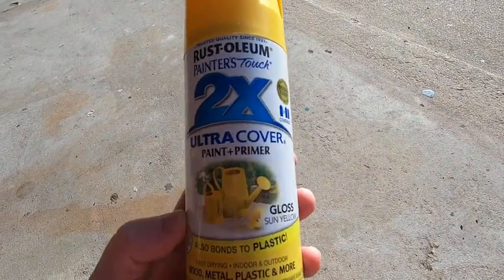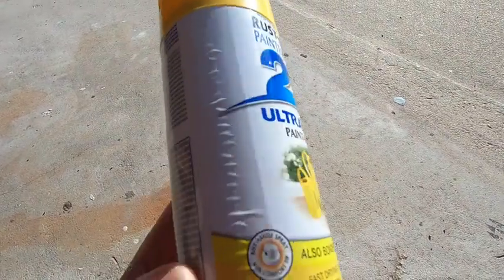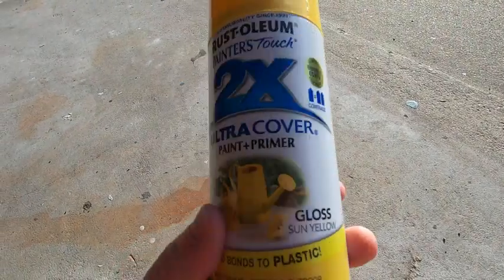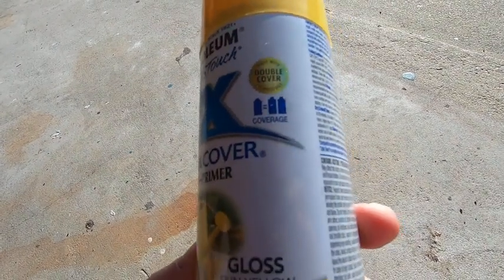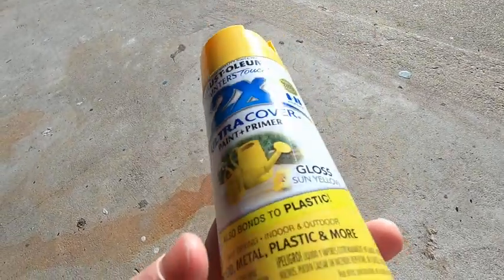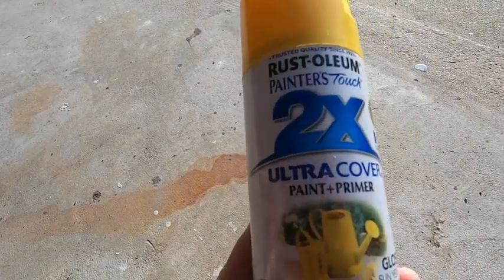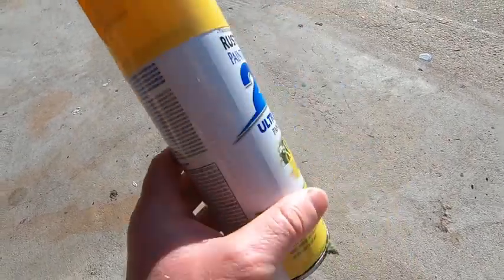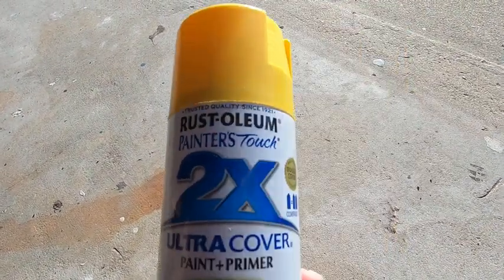Rust-Oleum Painters Touch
In this video I talk about something that is very useful. It is a paint and primer all in one. This is Rust-Oleum Painters Touch.